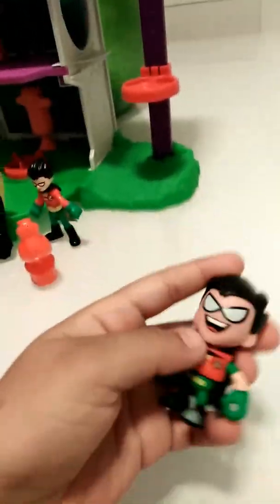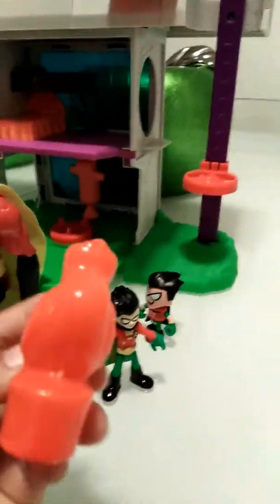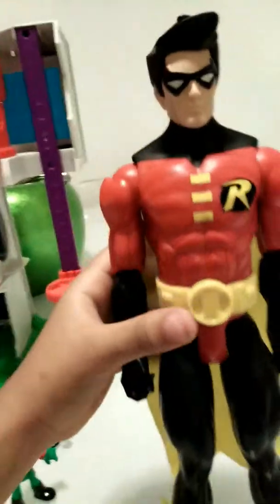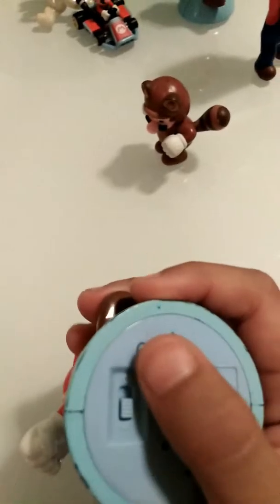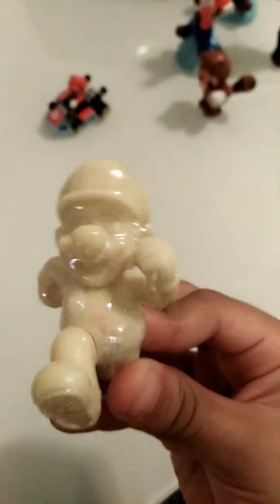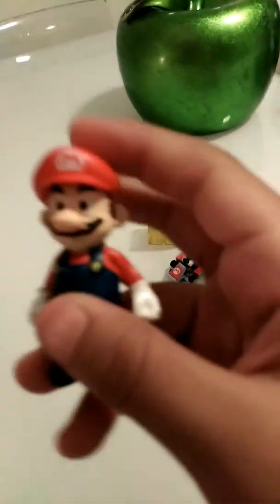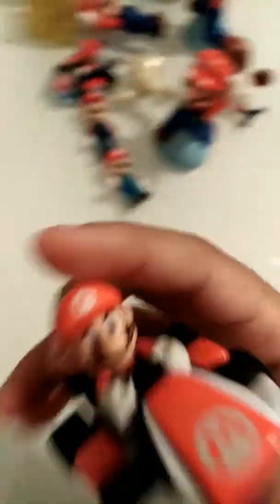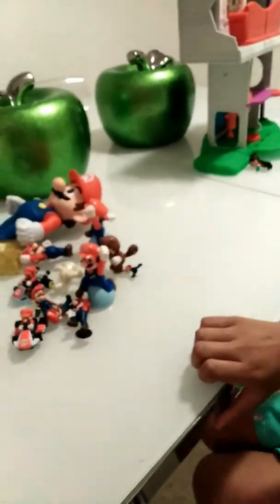Toy Colection Of Robin And Mario 2019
Love you❤️!!!